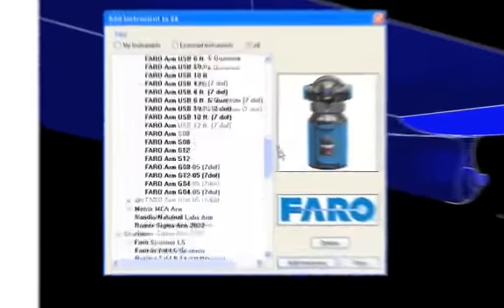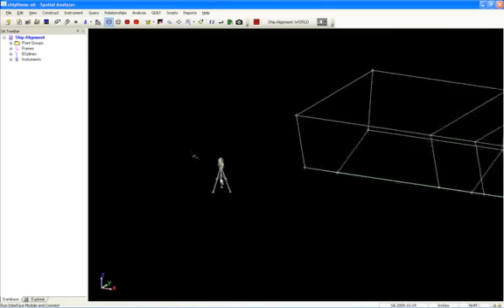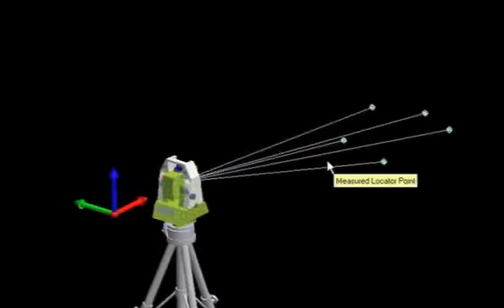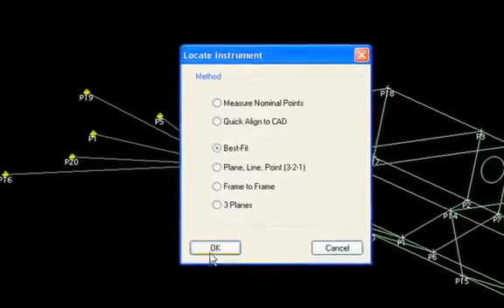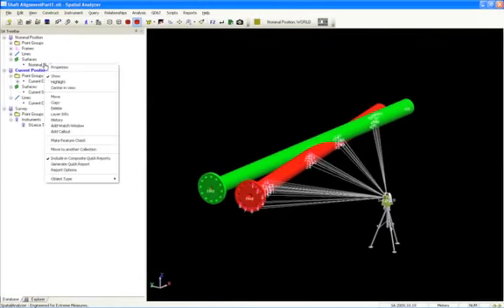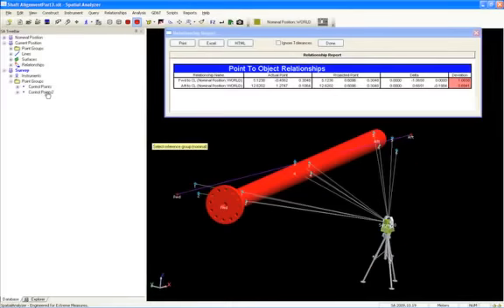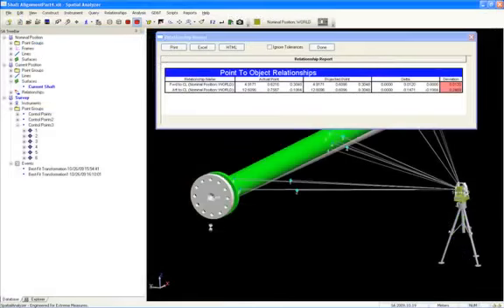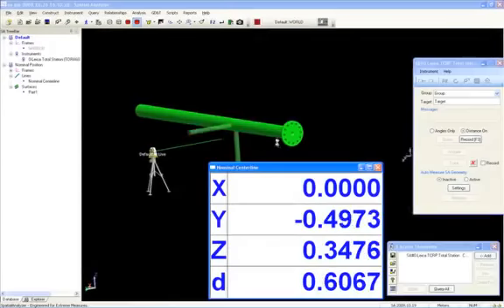SpatialAnalyzer SA and Shipbuilding Applications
비젼테크 Leios